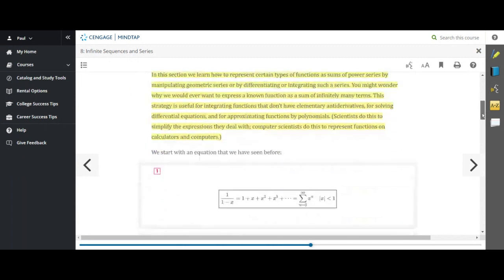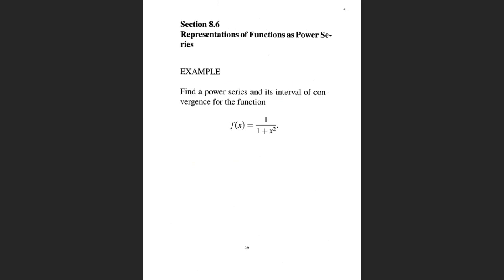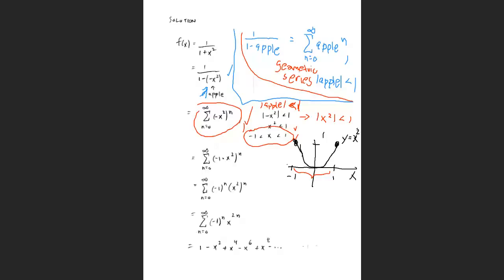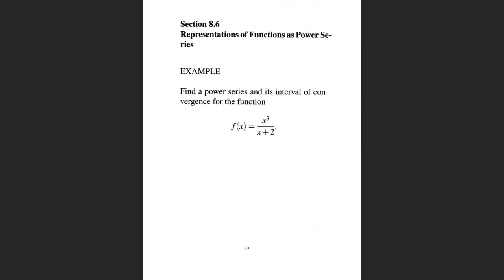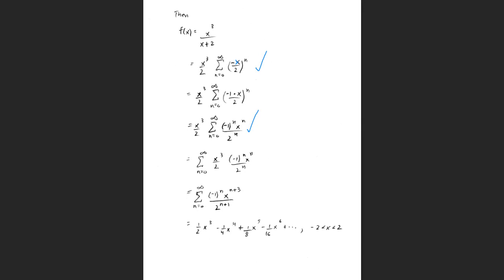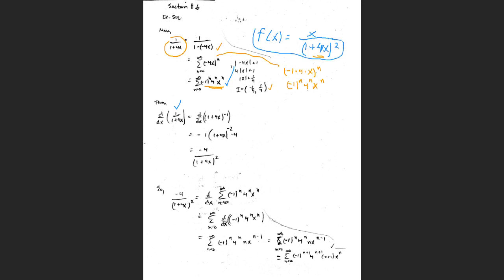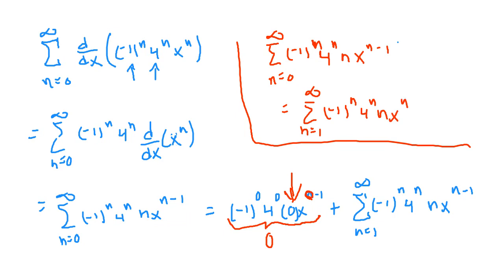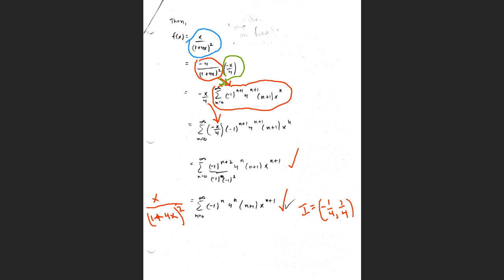MATH 182 CRN 22025 Section 8 6 Examples' Fall 2021